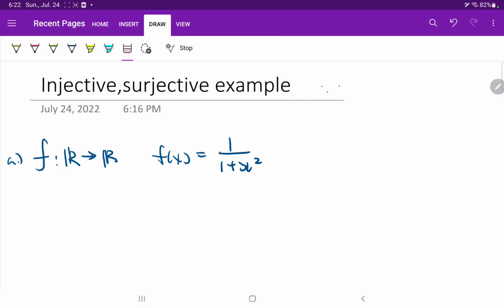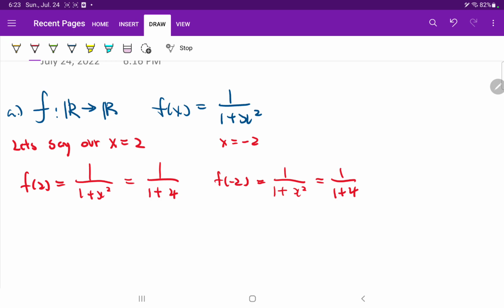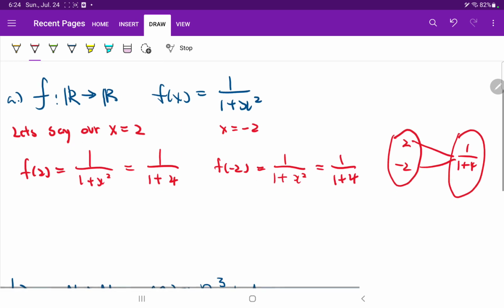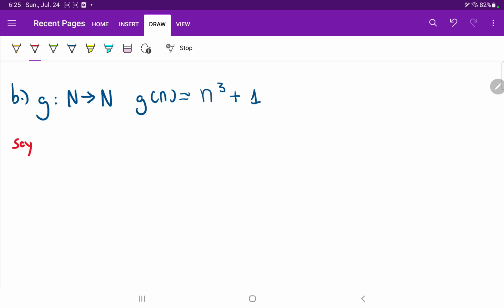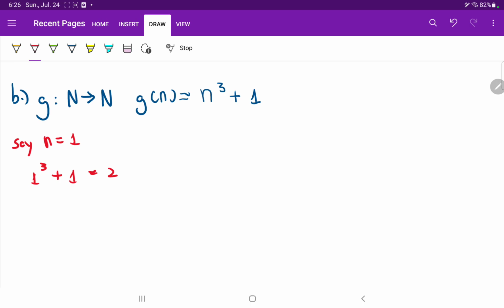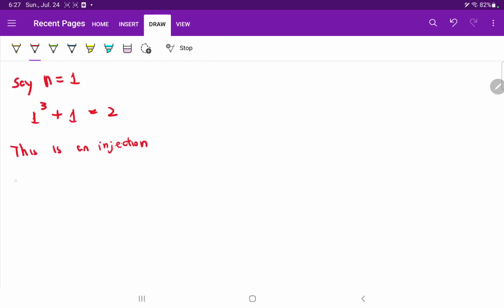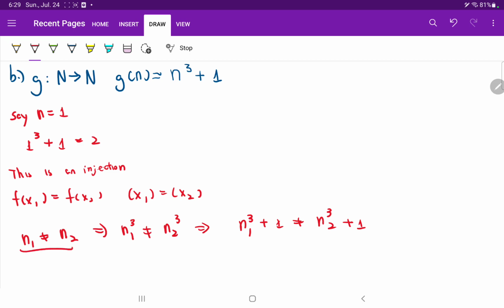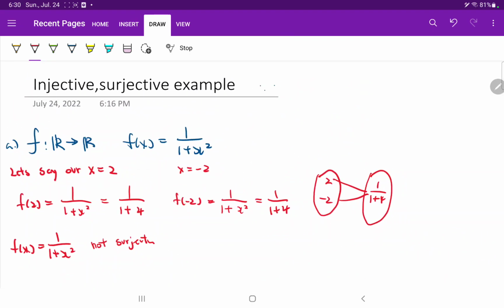Injective and Surjective function example